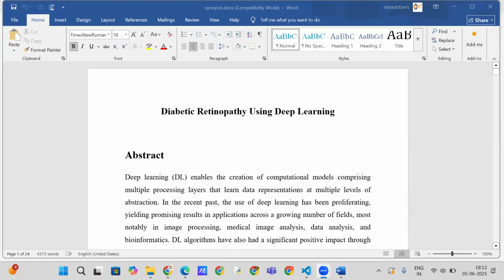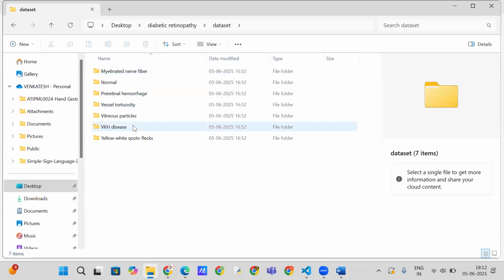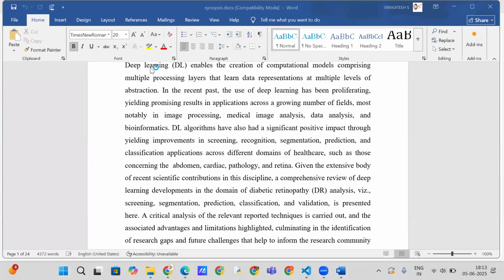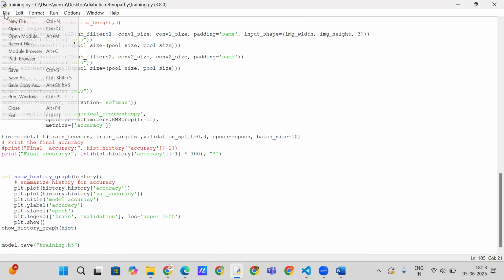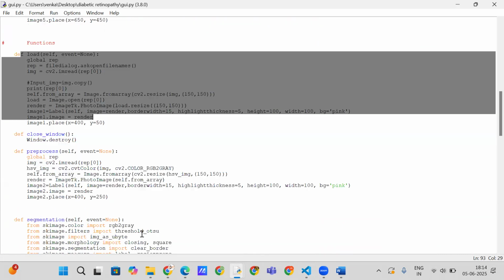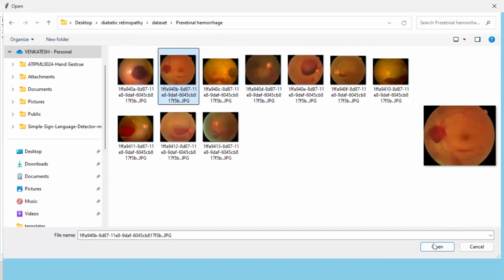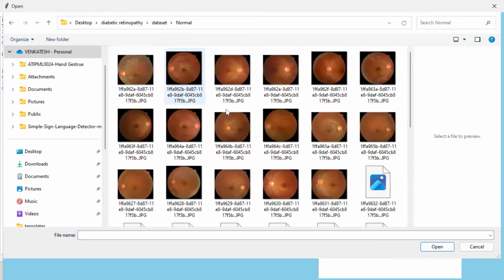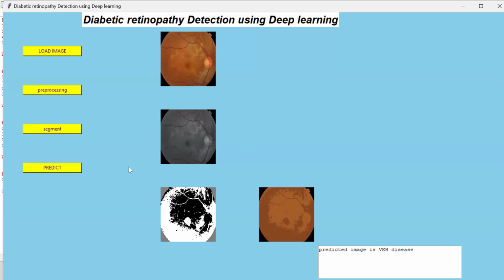AI-Based Detection of Diabetic Retinopathy Using Deep Learning || Python Project